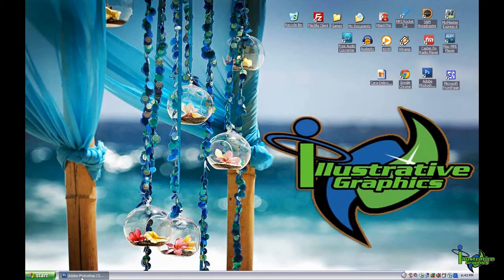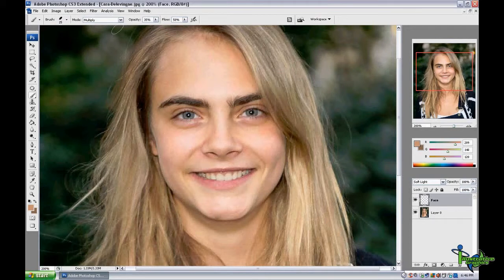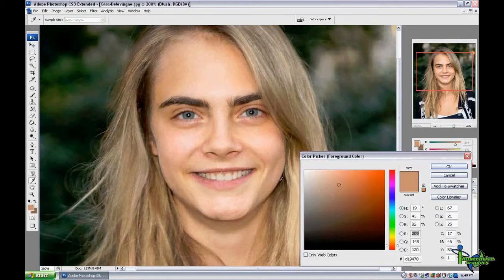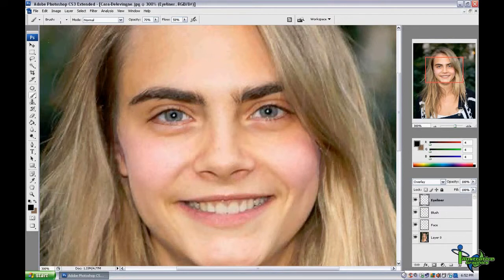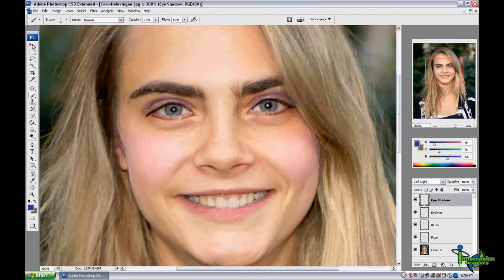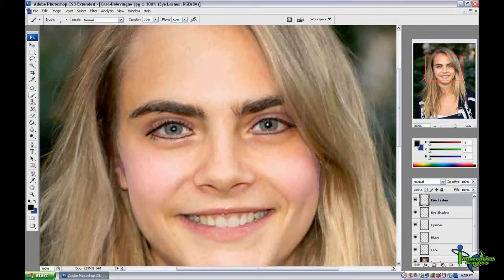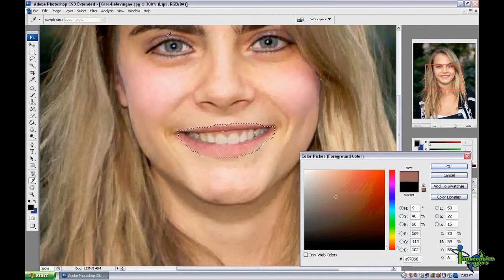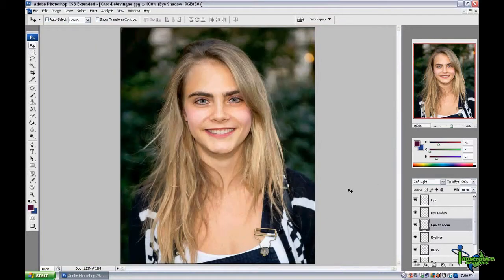How to apply makeup using Photoshop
In this tutorial we are going to show you how to remove blemishes with ease, and how to apply makeup using Photoshop!